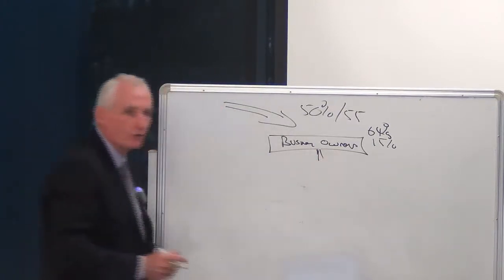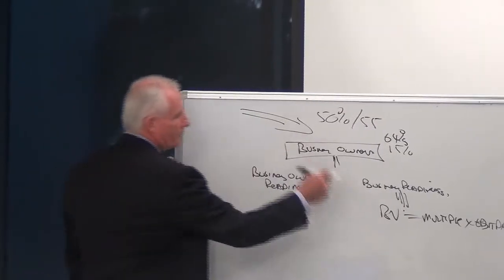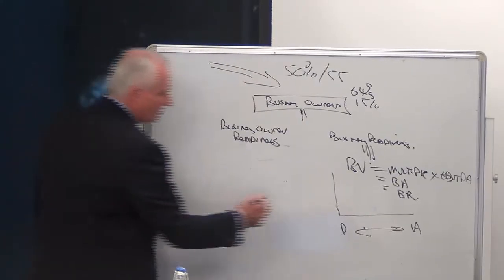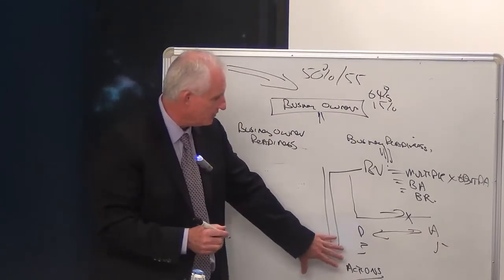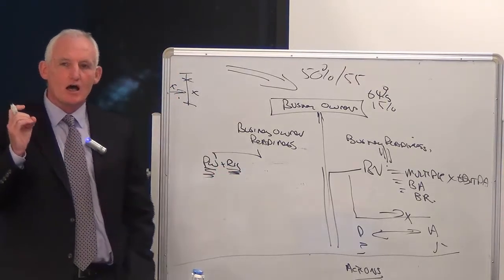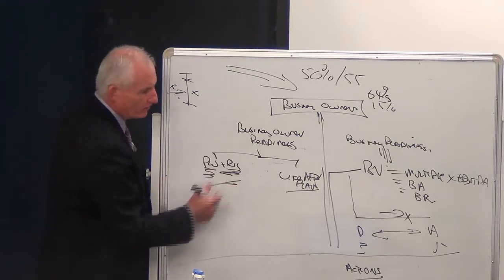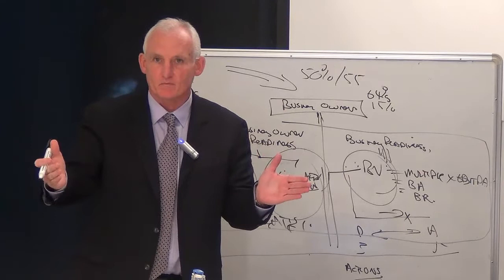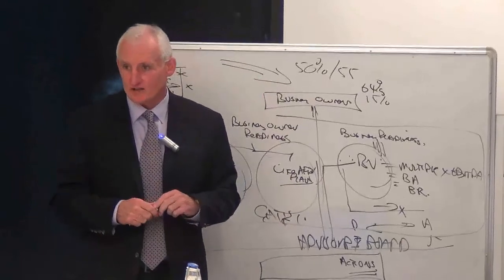The 10 minute Exit & Succession Planning lesson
Learn the key steps that are important in creating an exit and succession plan. Why it is important. Peter Hickey explains his summary of the most important aspects. He talks about the Exit Planning Institute and the methodologies of MasterPlan and the Value Acceleration Methodology